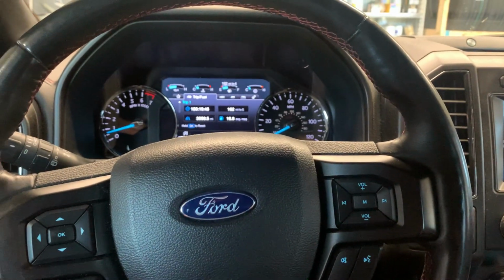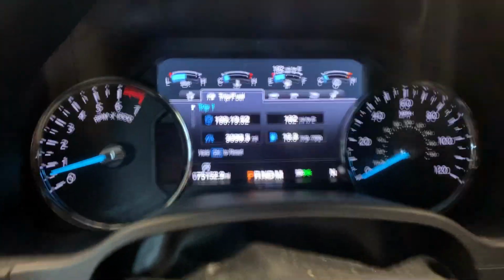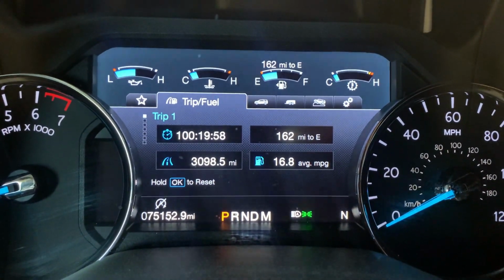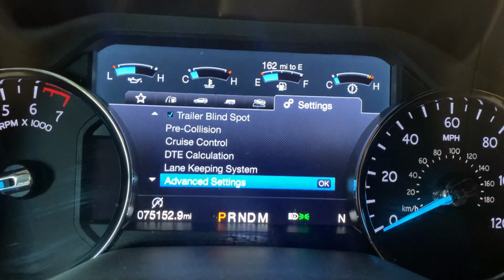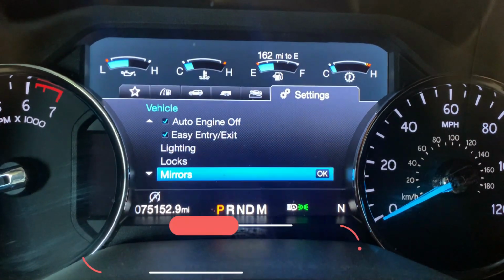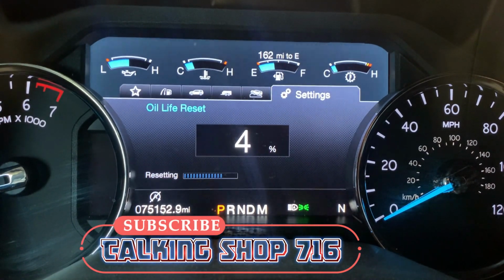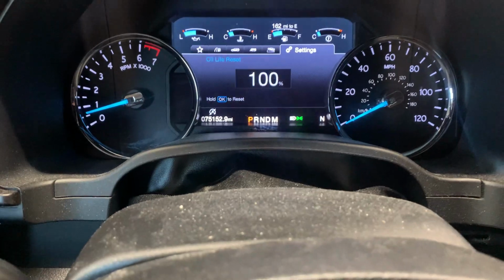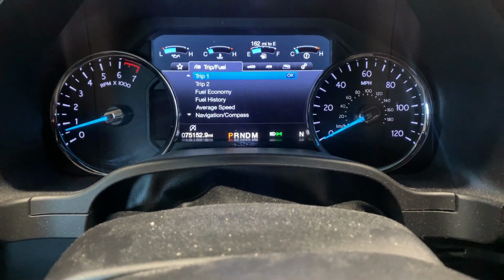2019 Ford Expedition Oil Life Reset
How to reset the oil life reminder in your 2019 Ford Expedition